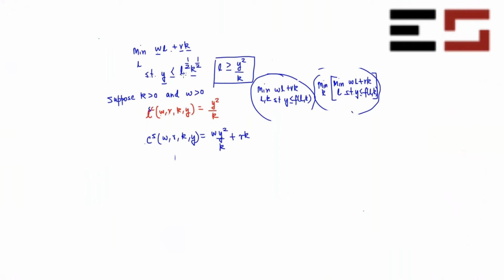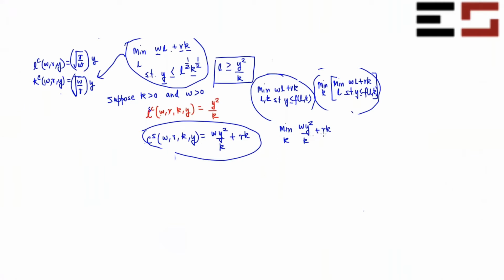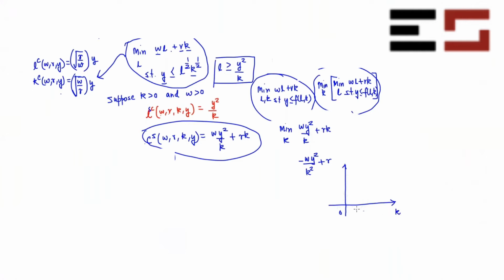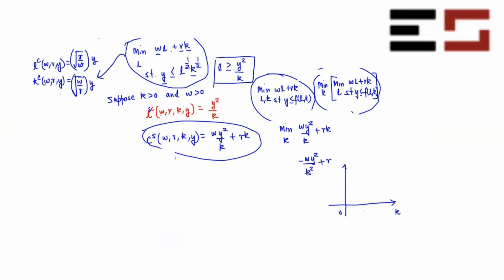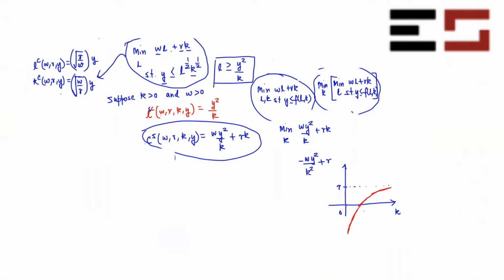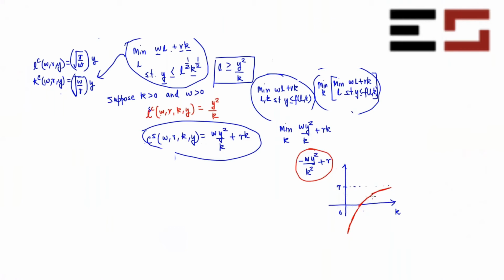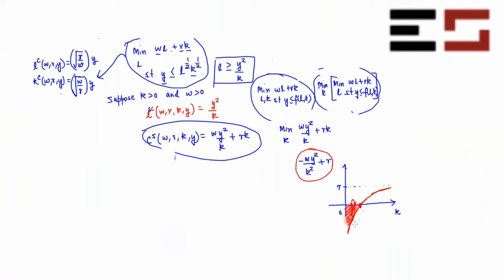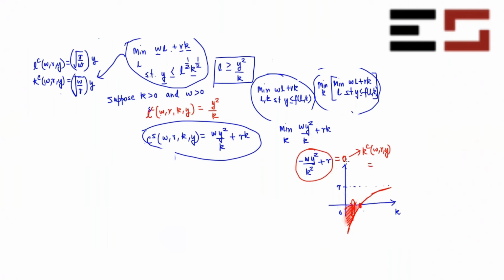Minimizing Short-Run Cost with Respect to Capital: Example (L3.18)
In this lesson, we verify the connection between short-run and long-run cost minimization for the case of Cobb Douglas production function.